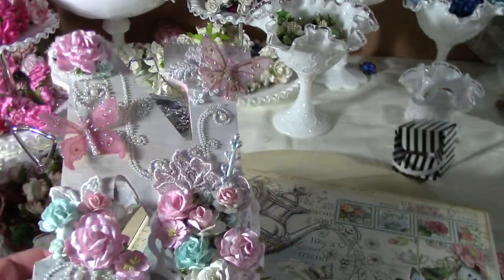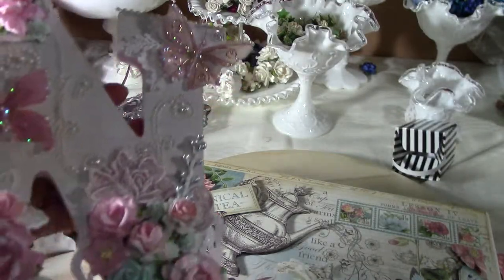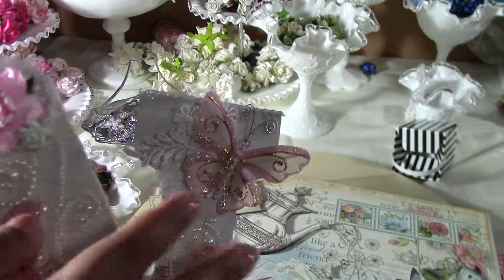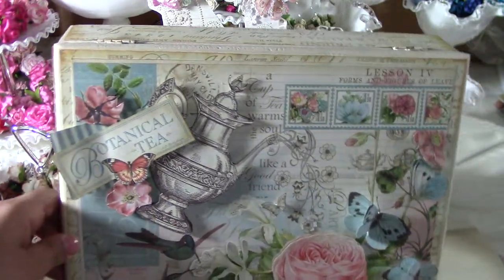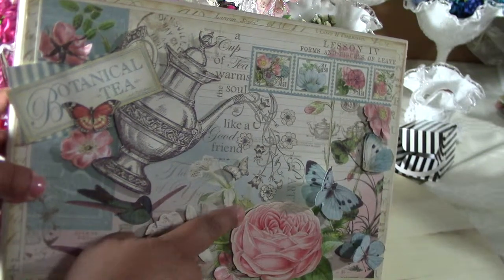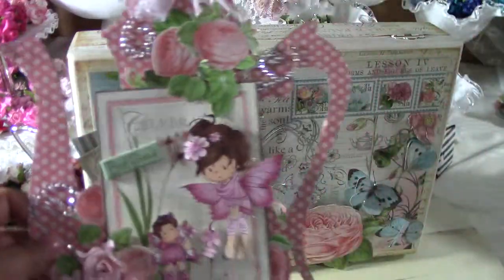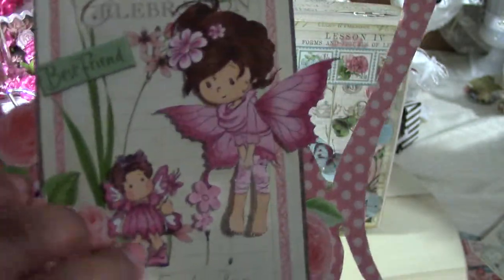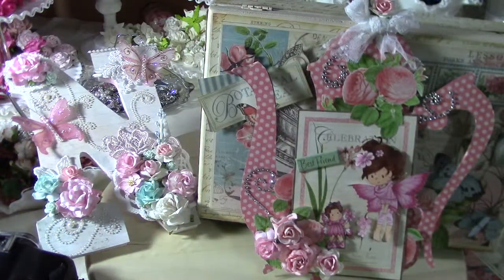Graphic 45 Botanical Tea Projects Altered Letter N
Hi Everyone! I've been busy creating the centerpieces for my daughters party but I;m all done! now on my downtime..lol... if you call it that... I created these three projects using the new Graphic 45 paper pack Botanical Tea. I Love that pack! TFW